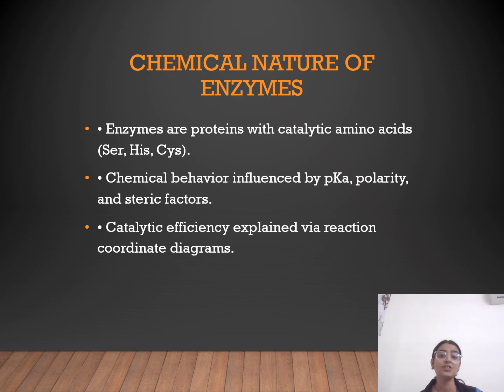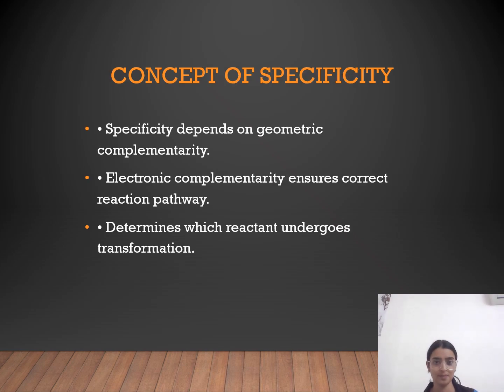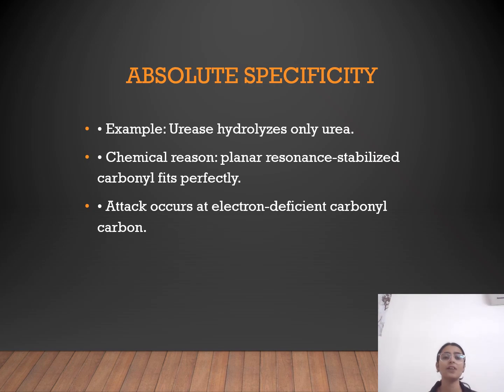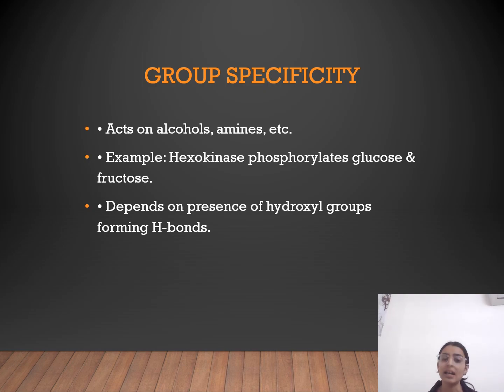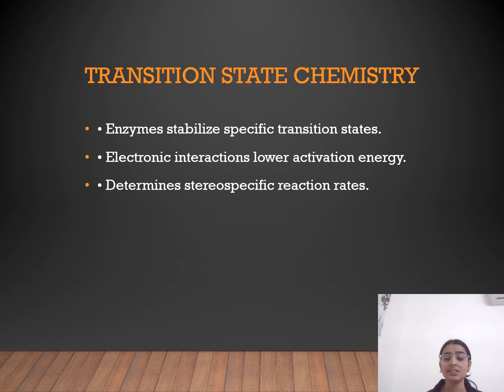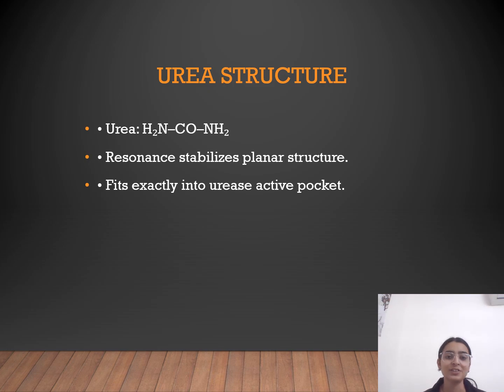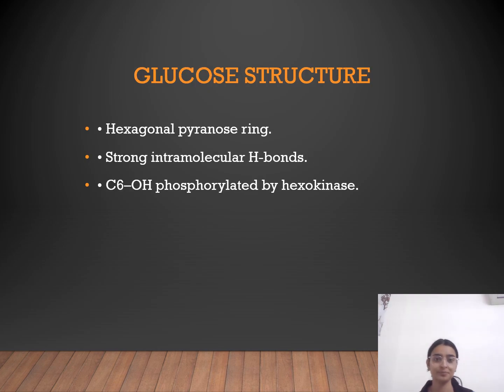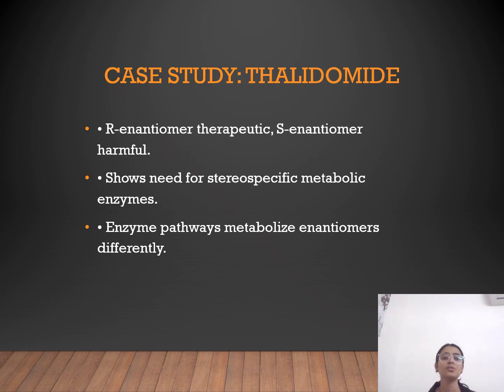Specificity of enzymes action( including stereospecificity)